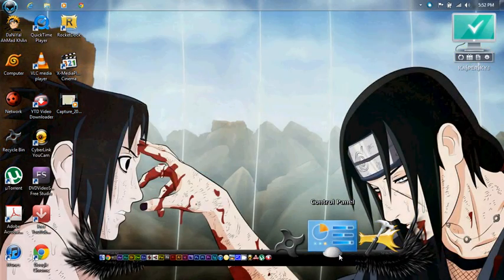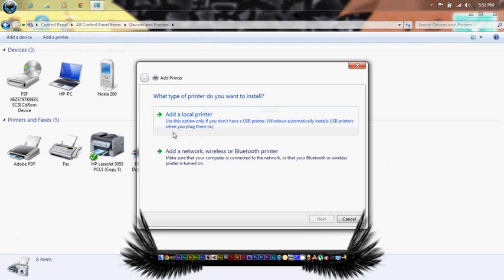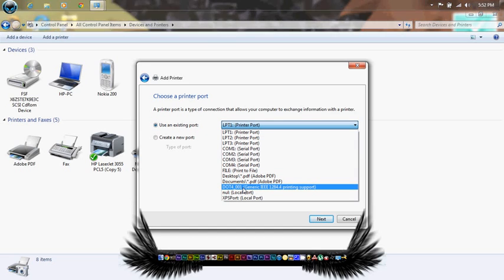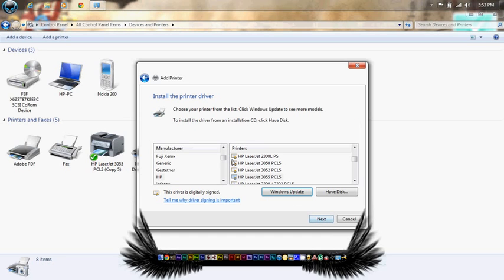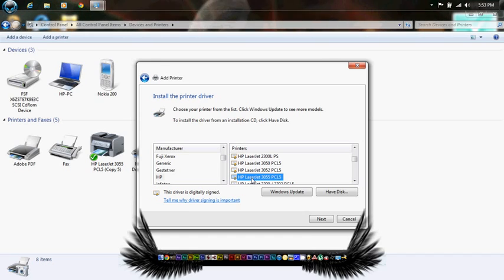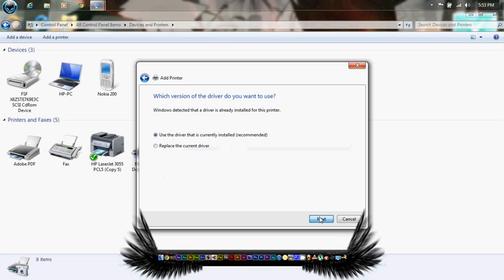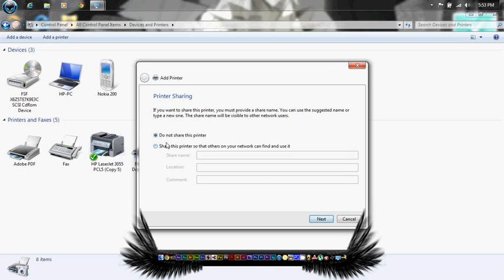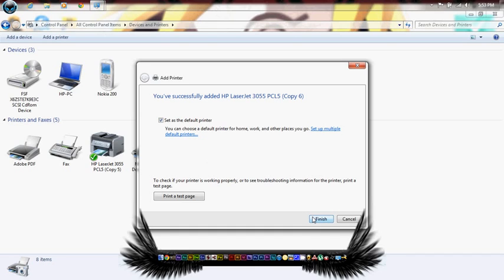How to Connect Hp Laserjet 1010 on Windows 7.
In this video I will show u how to connect Hp Laserjet 1010 on Win 7.
Remember to select your port as DOT4.
Select your printer as HP Laserjet 3055 Pcl 5 as your alternative Printer.